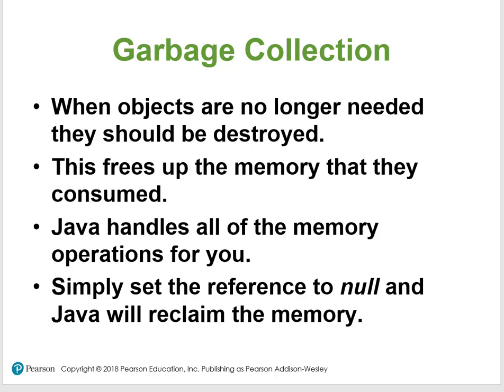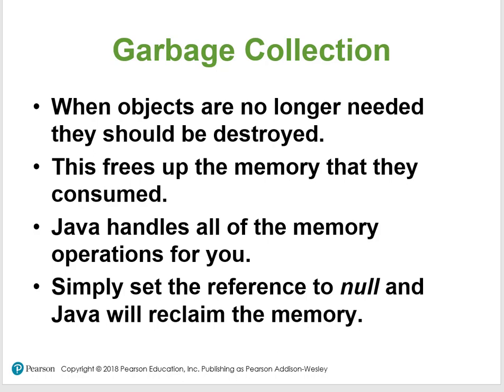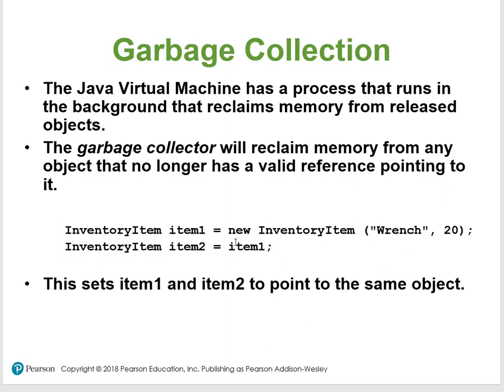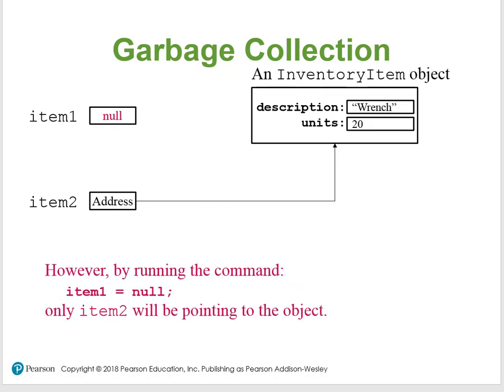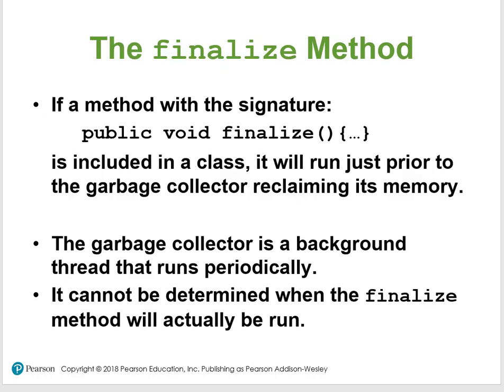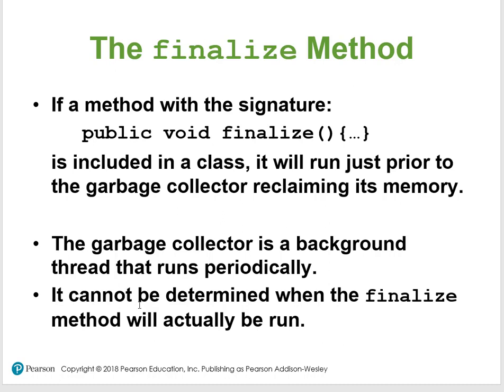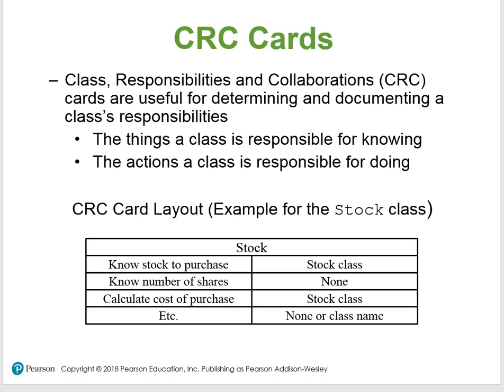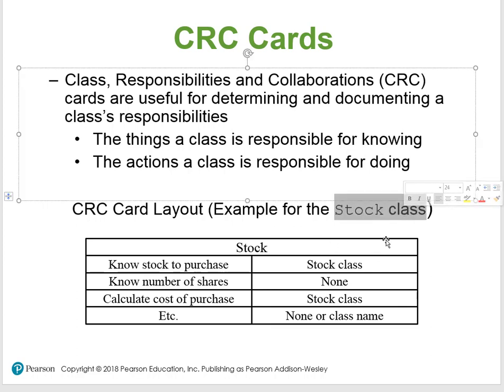COSC 1437 - Chapter 6 - A Second Look at Classes and Objects Part F